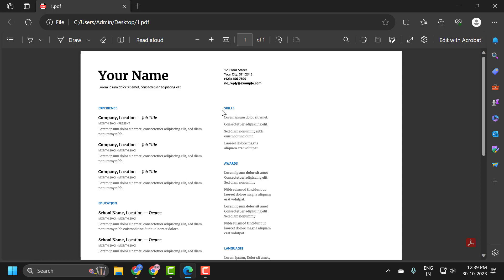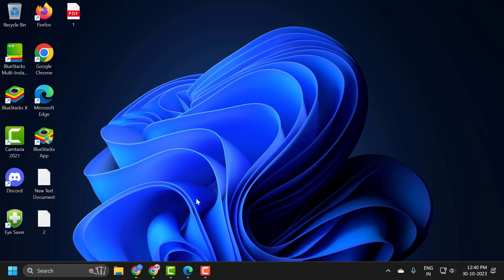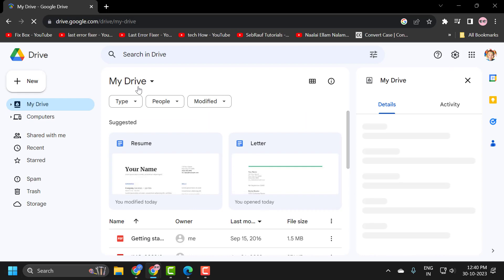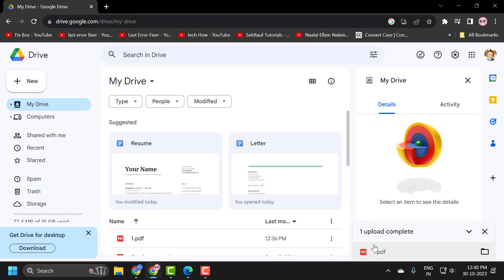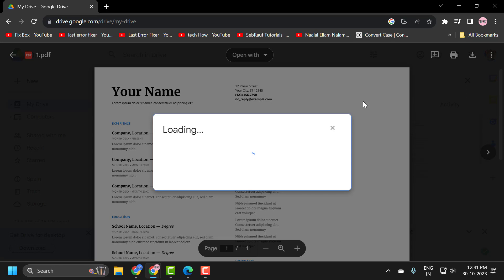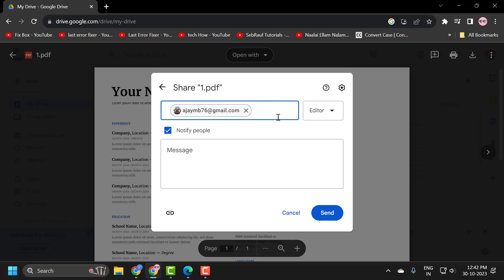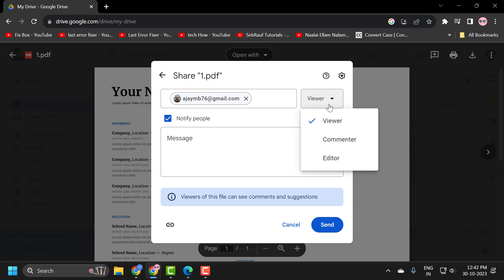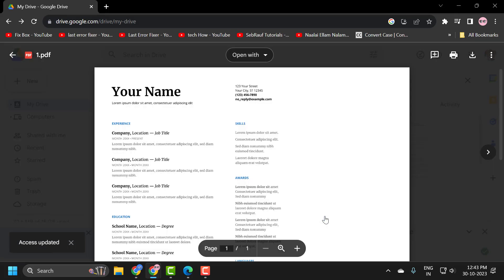How to Upload Your Resume From Your Google Drive (Guide)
In today's digital age, storing documents like resumes on cloud platforms such as Google Drive has become a norm. It's convenient, easily accessible, and perfect for those always on the move. However, when it comes to sharing or uploading these documents to job portals or email platforms, some users might be uncertain about the steps involved. The "How to Upload Your Resume From Your Google Drive" guide simplifies this process, ensuring that users can seamlessly share their credentials from the cloud to potential employers. By following this guide, job seekers can confidently navigate the digital landscape, making their job application process swift and efficient.

In This Video :
how to upload my resume to google drive
how to upload resume from google docs
how to upload resume on google drive and share link
how to upload resume to google drive
how to upload a resume from google docs
how to upload a resume to google drive
google drive upload resume
resume upload google drive
how do i upload my resume from google docs
how to upload resume from google drive
upload your resume